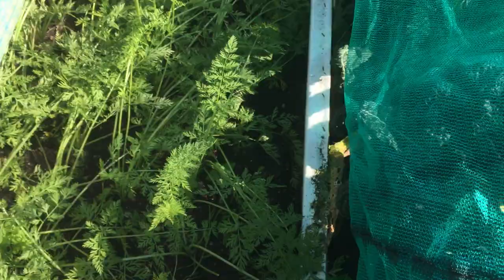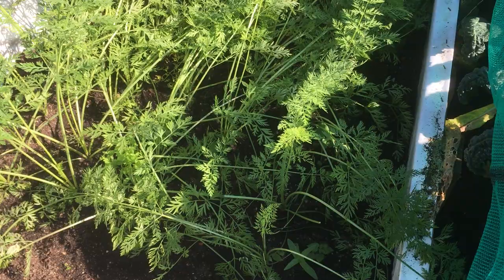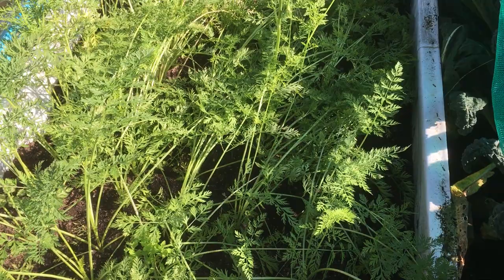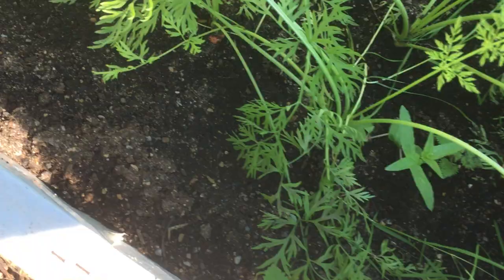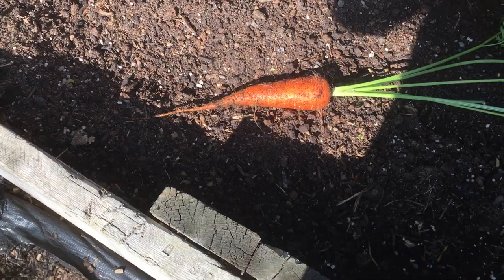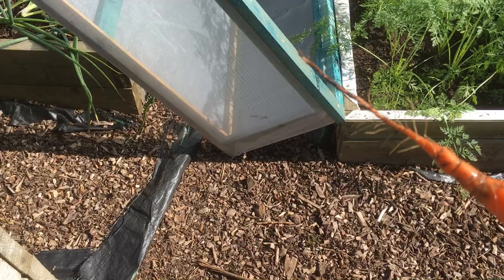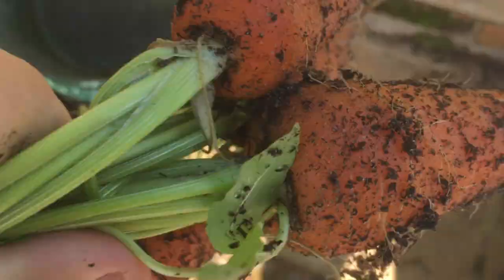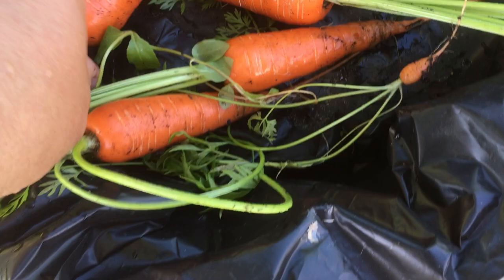(44) A hard lesson learnt with Carrot fly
Disaster in the carrot box, what do I do